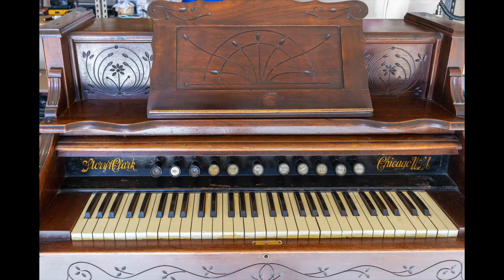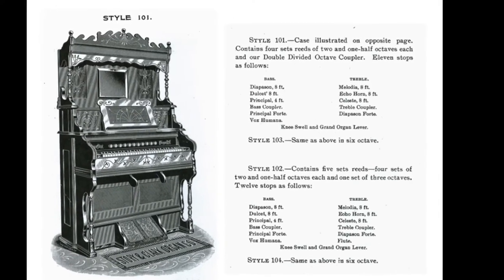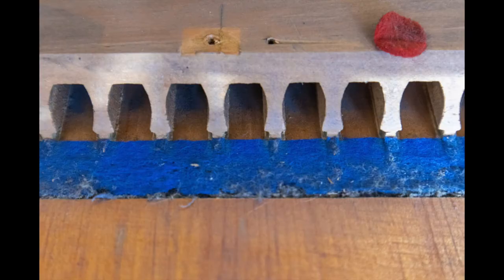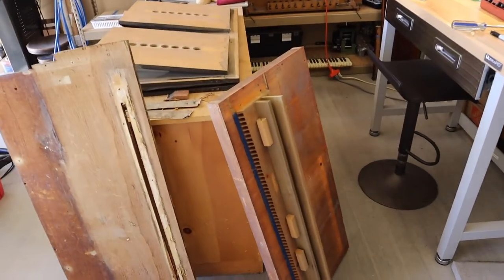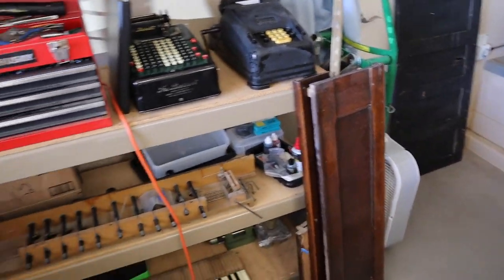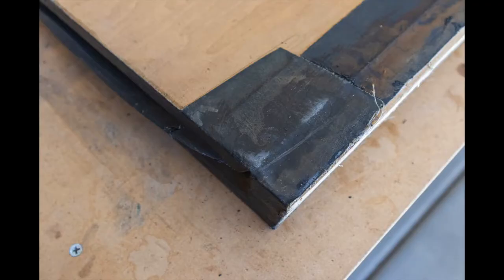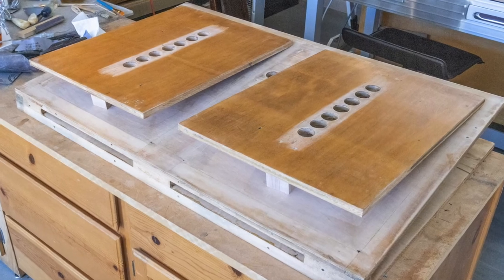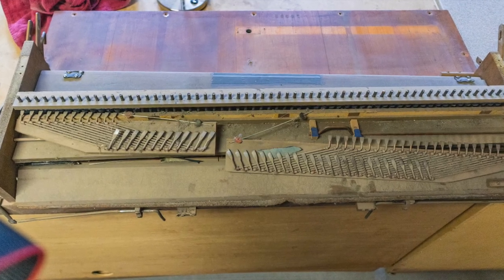Restoration: A 120 year old reed organ (Part 1)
Photos and videos showing the completer restoration of a Story & Clark reed organ made sometime after 1899. It was completely disassembled and rebuilt using materials and methods as close as possible to the original.